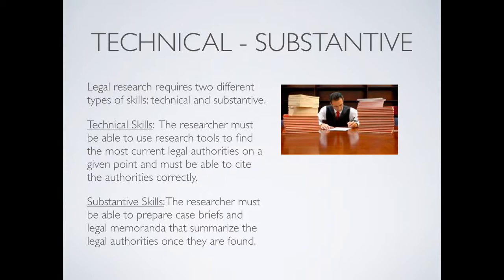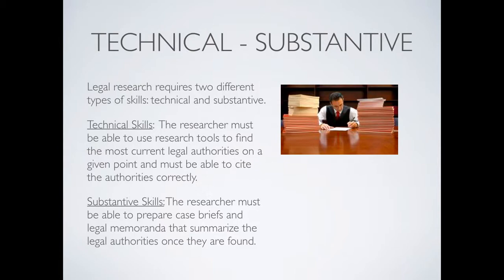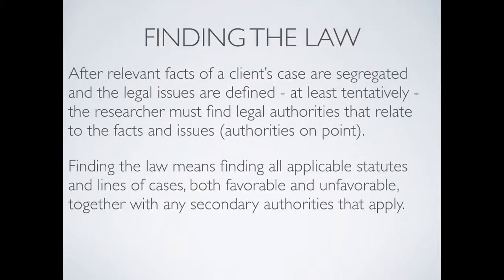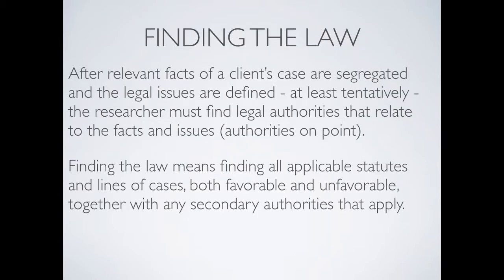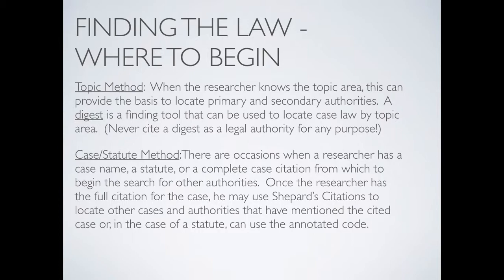Legal Research: Technical and Substantive Skills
This lecture is geared toward students studying for the CP exam and focuses on the technical and substantive skills of legal research. **EFFECTIVE 2018: THE FORMAT OF THE CP EXAM HAS CHANGED.  THE CONTENT OF THIS VIDEO MUST BE VIEWED IN LIGHT OF THOSE CHANGES AND SOME INFORMATION MAY NO LONGER BE APPLICABLE TO THE NEW FORMAT.***